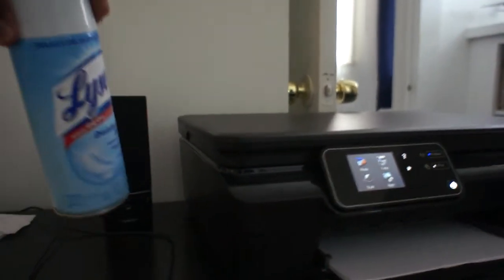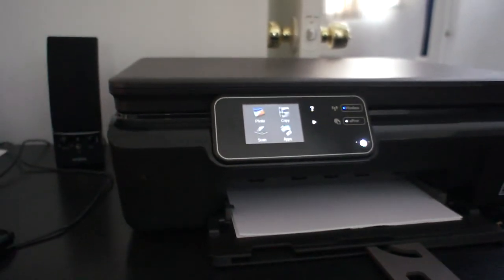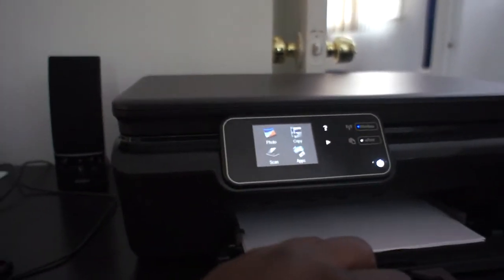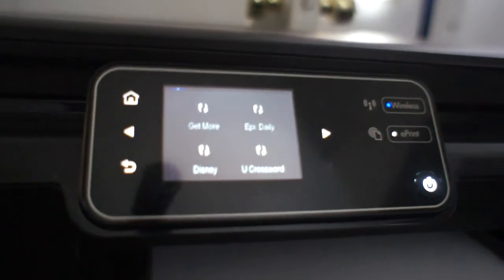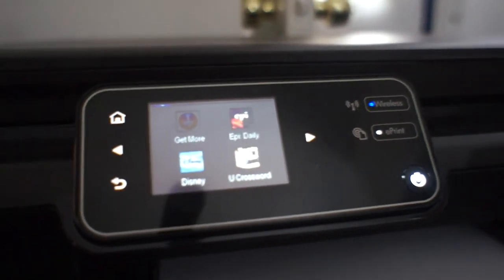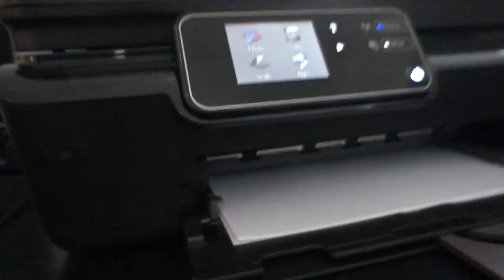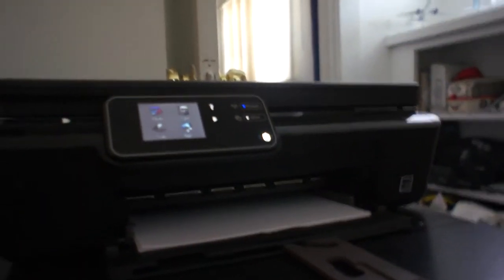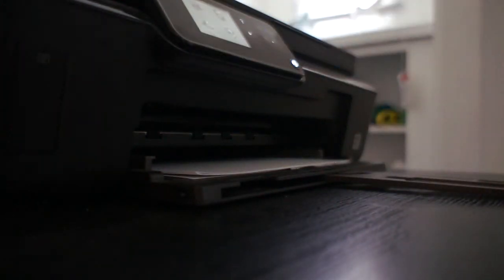Print demonstration : HP Photosmart 5512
Showing my HP Photosmart 5512 and its capabilities